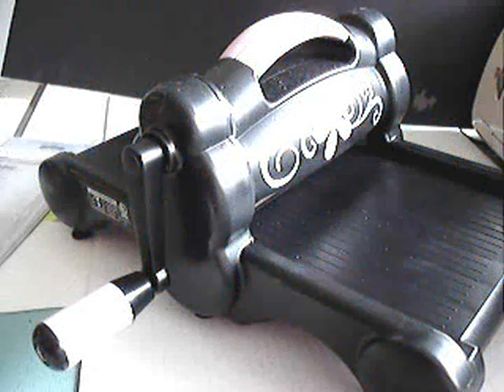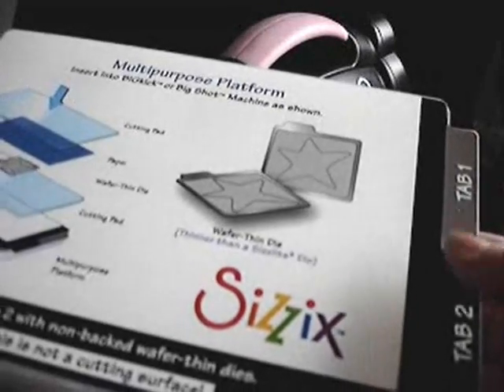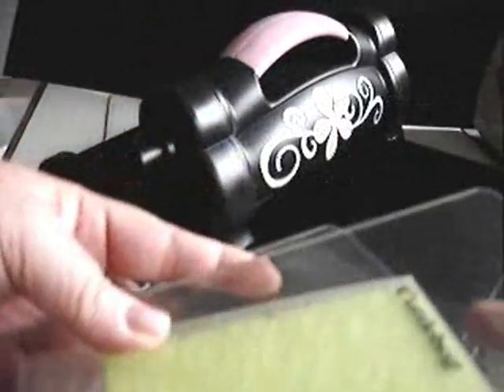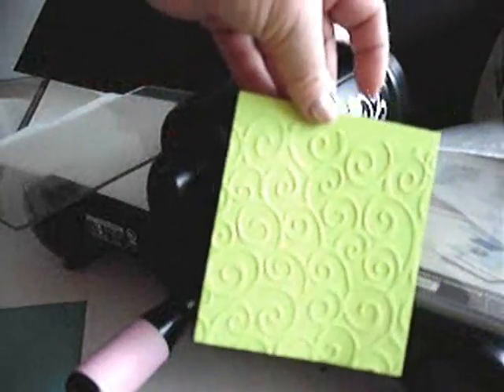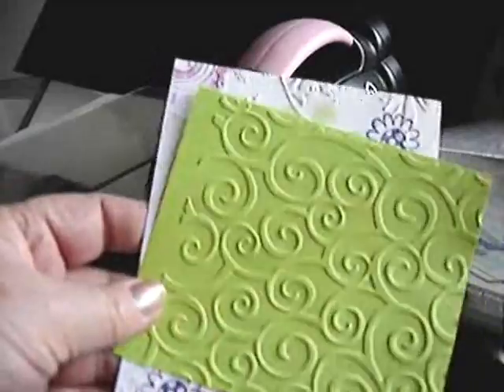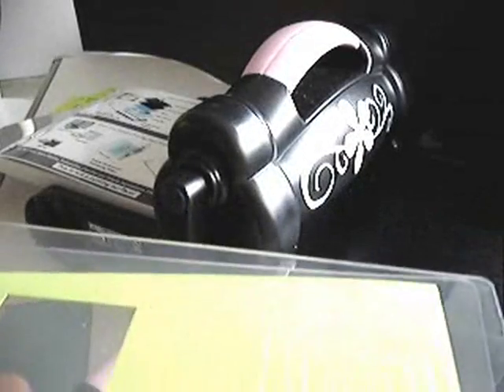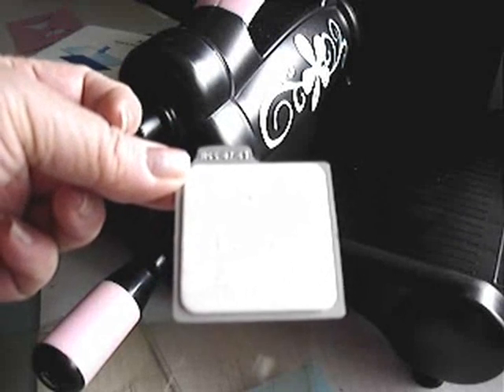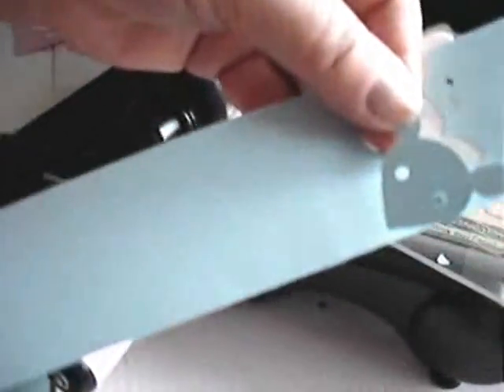Sizzix 655268 Cutting Embossing Roller Style